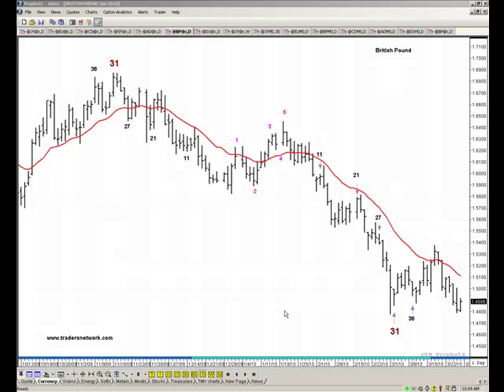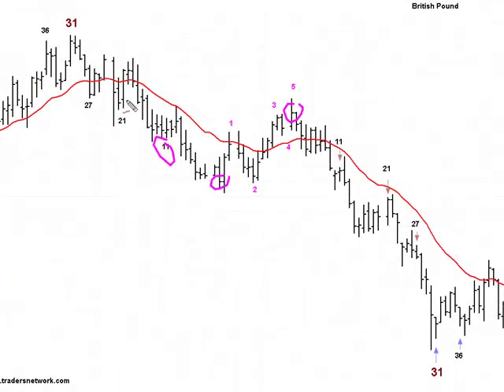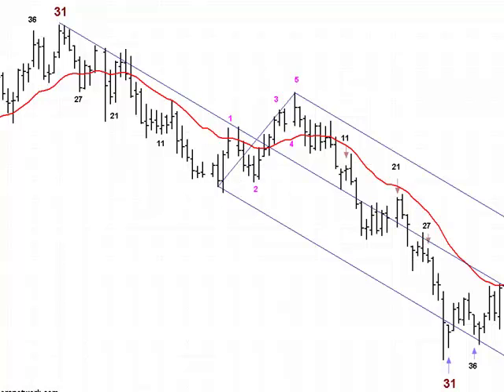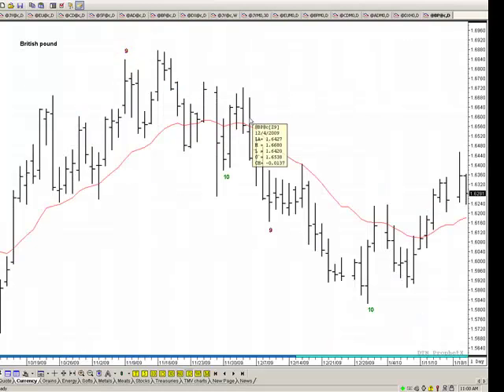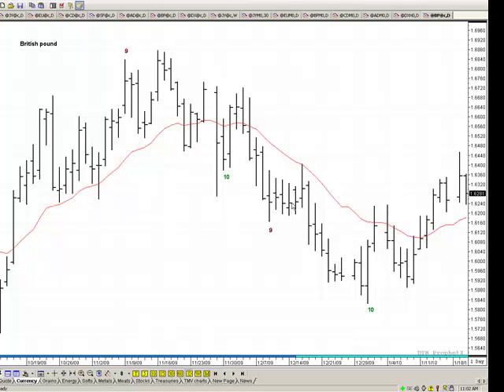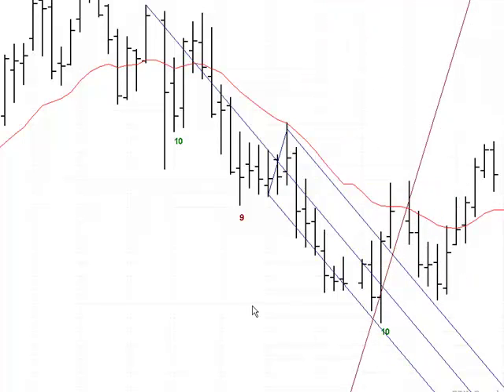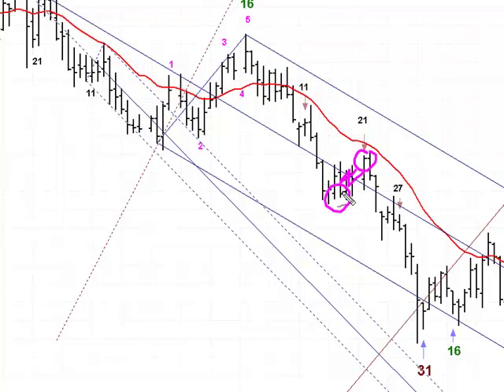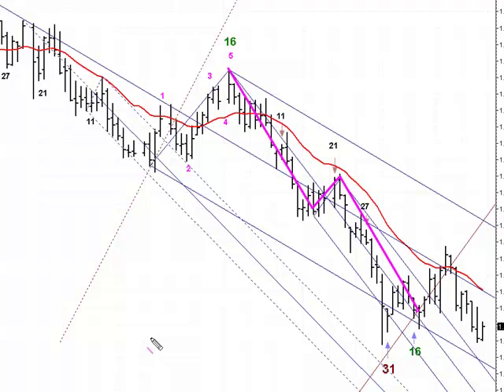Long Term Market Trends | Short Term Market Trends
How To Make Long-Term and Short-Term Time And Price Projections By Connecting Short-Term Cycles.Please For More Information.